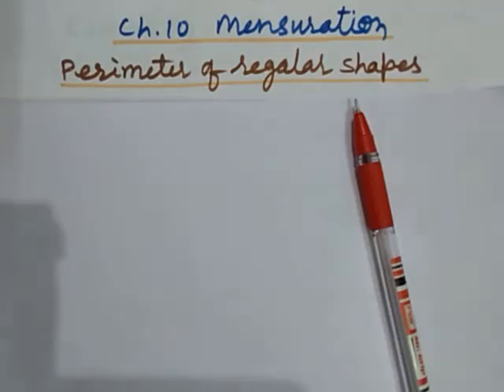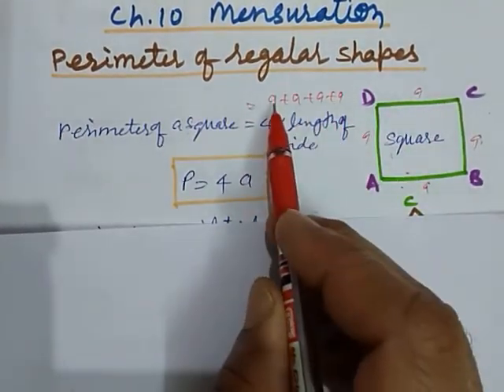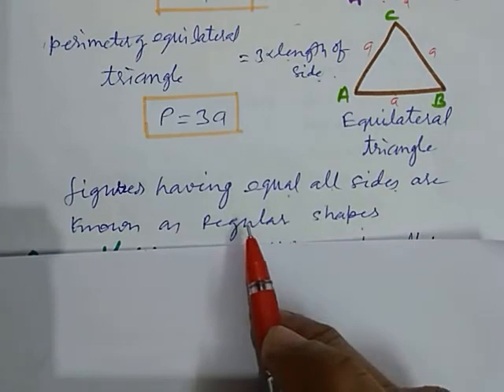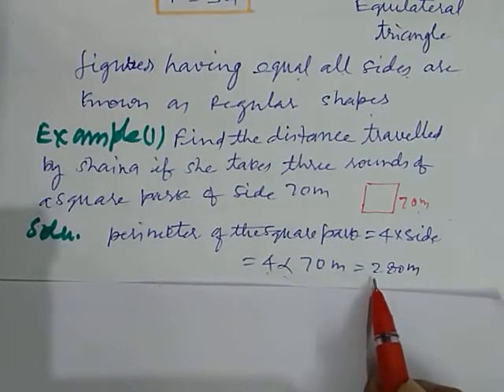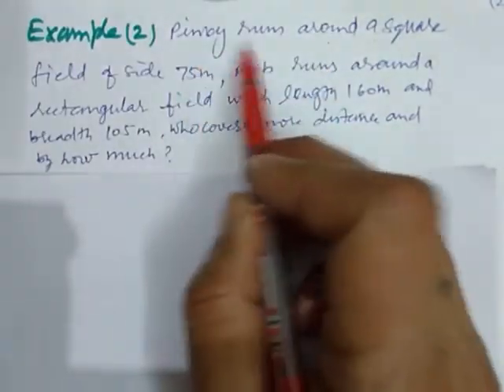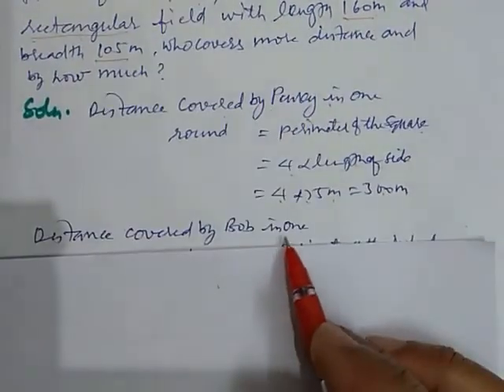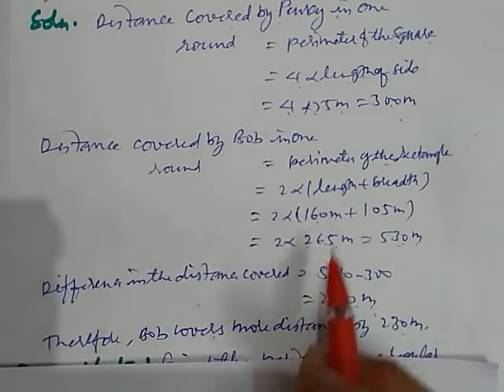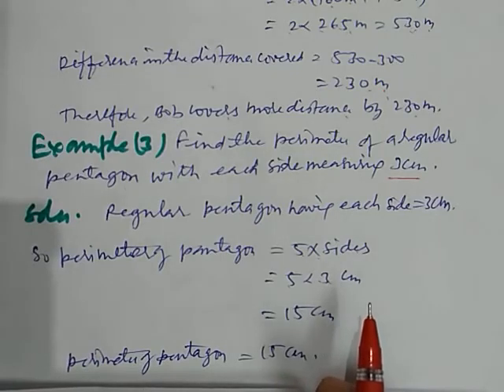Maths class for 6th, ch.10 Mensuration By I.C.Baleechwal on 26/12/2020 .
Perimeter of regular shapes solving some Examples etc